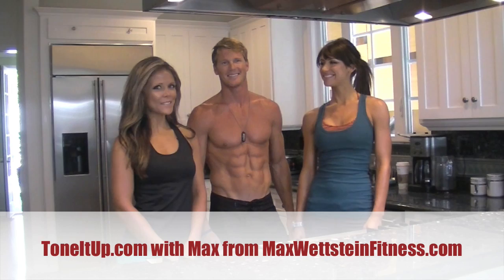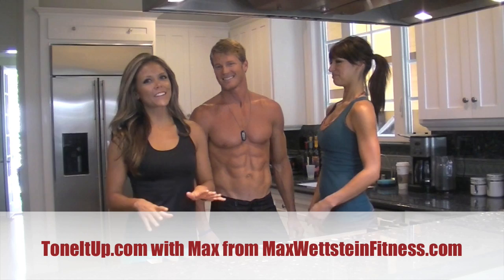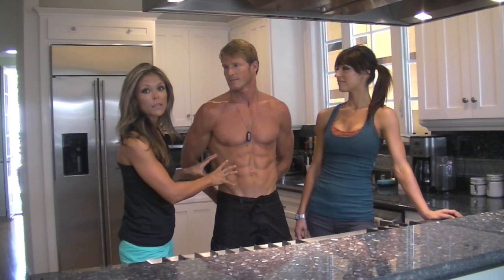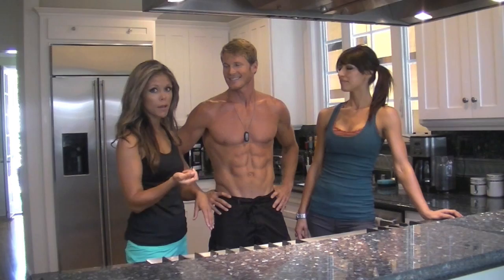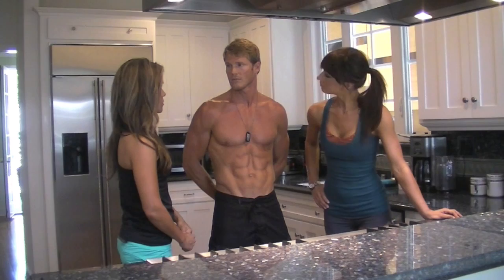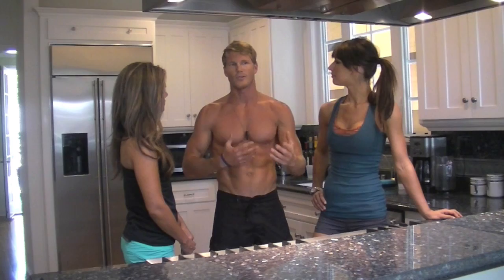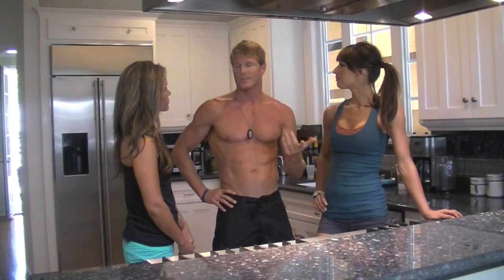Wild On Wednesday! Guest Fitness Model Max Wettstein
for fitness model male fitness model Max Wettstein on our show!

for more!

ToneItUp Interviews Guest Fitness Model Max Wettstein on his diet tricks and tips.